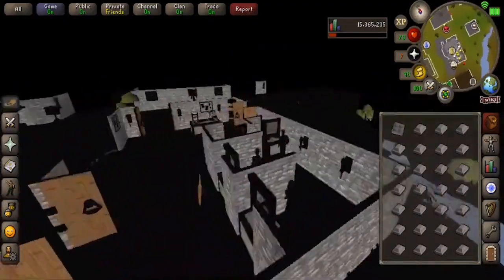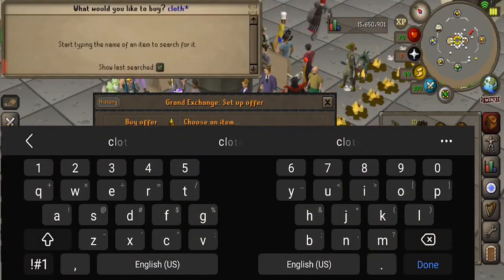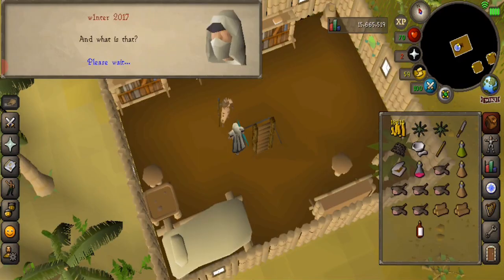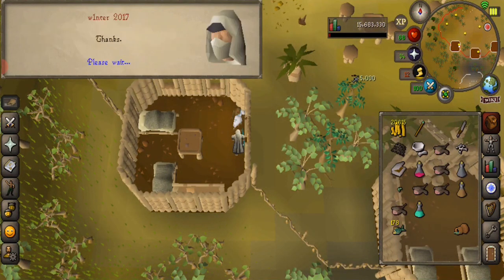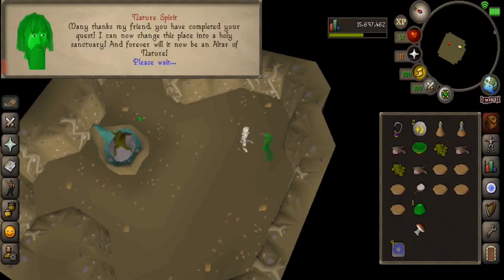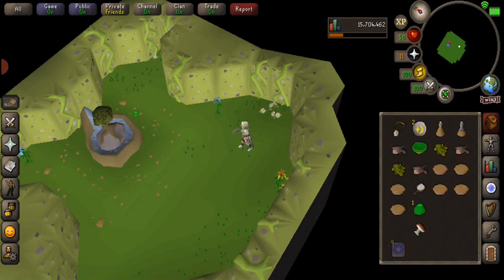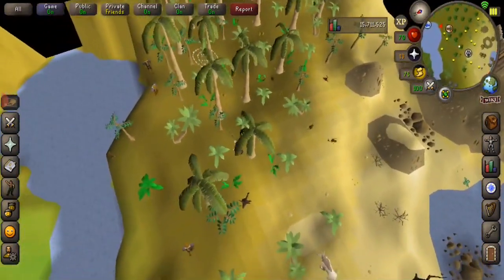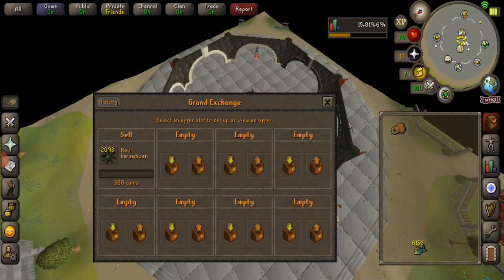Fishing Double Twirl | OSRS Road to 100m Mobile Only #16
Dak here from TheEdB0ys! Welcome to my OSRS Mobile Only Road to 100m. The obvious goal of this account is to get to a 100m cash stack, but also to do it in a variety of money makers and methods.